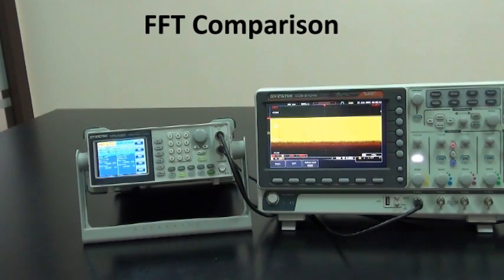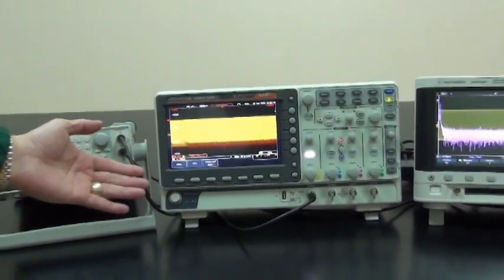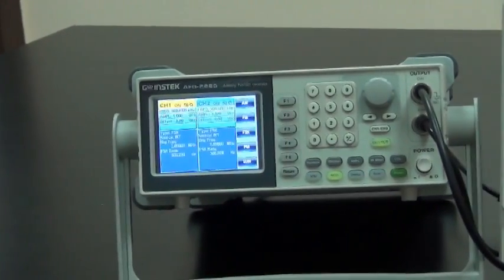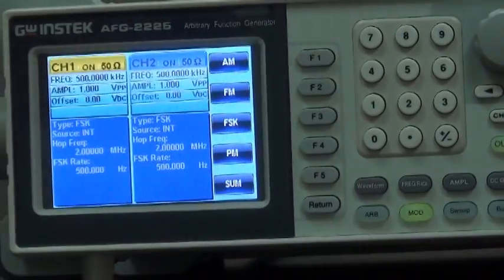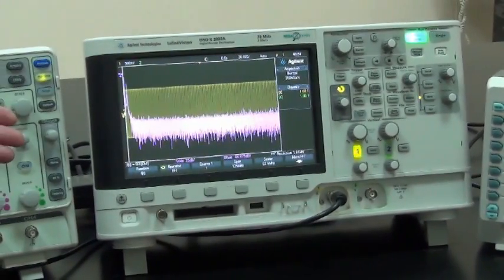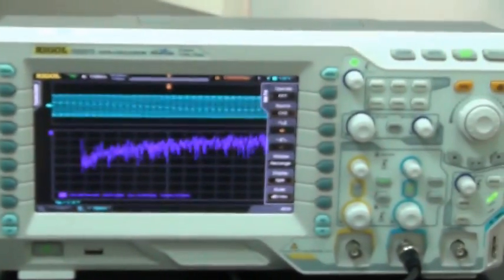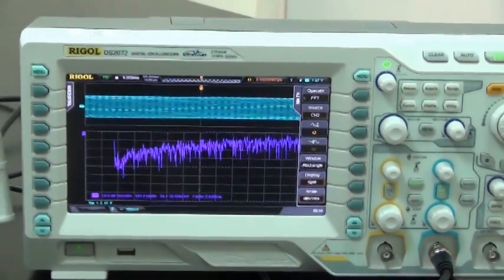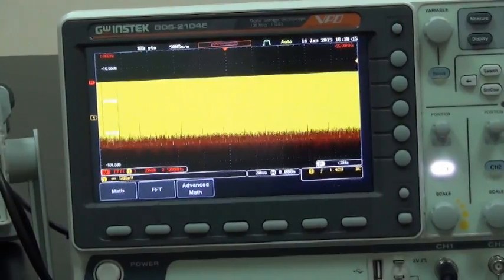GW Instek GDS-2000E Digital Storage Oscilloscope - FFT Comparison